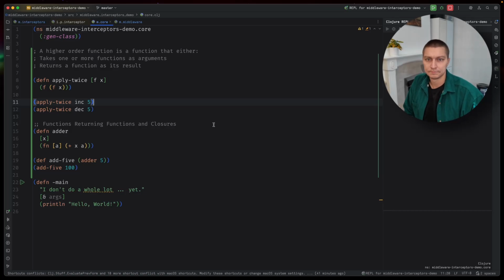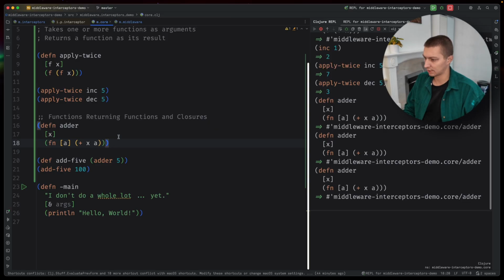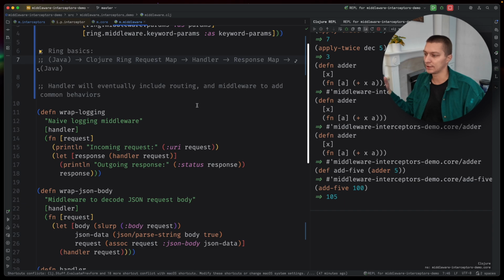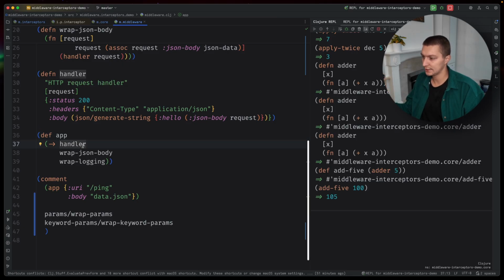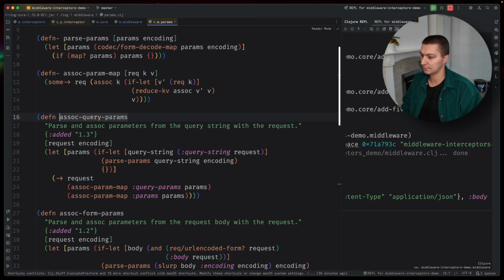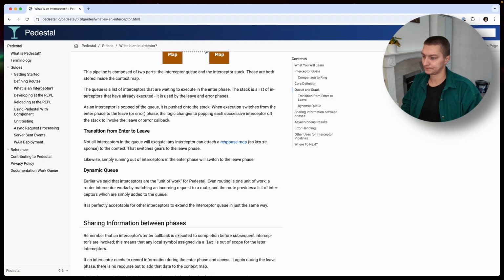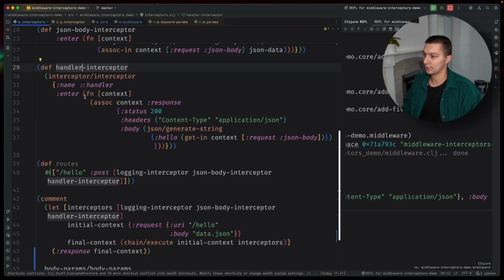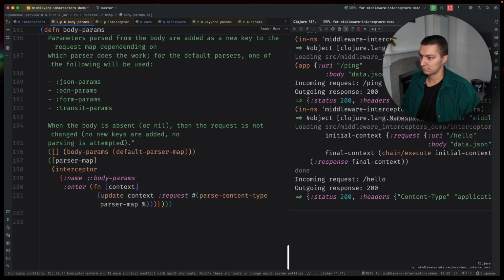Middleware vs interceptors in Clojure web applications